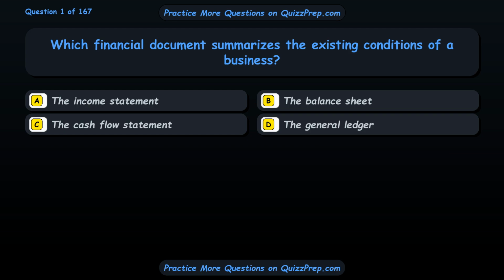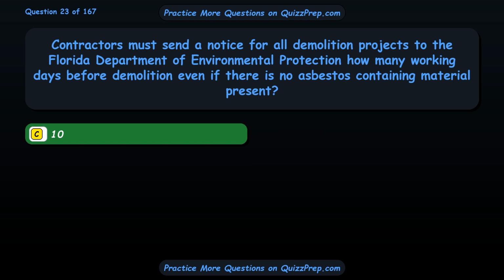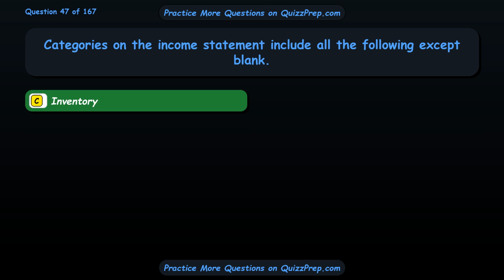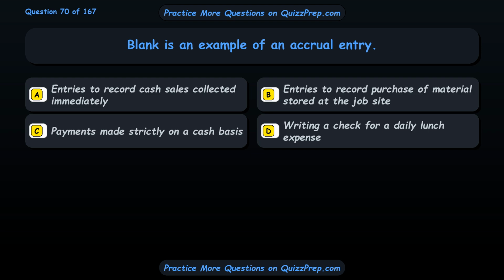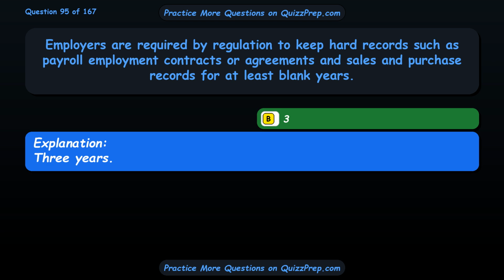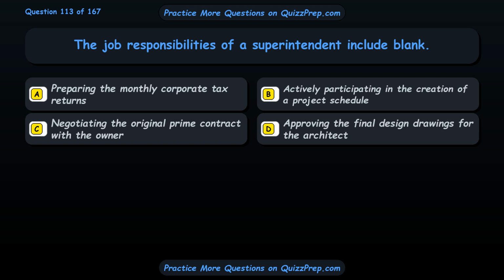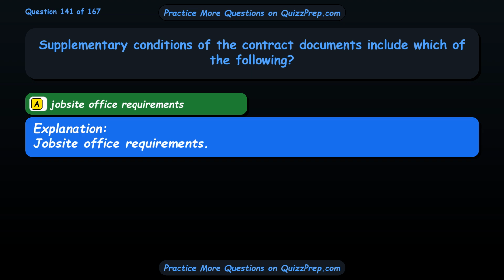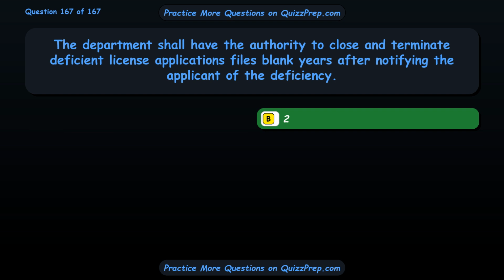2026 Florida Business and Finance Exam Study Guide: Pass On Your Very First Attempt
Get the quizzes, packages, and cheat sheets you need to study with confidence 2026 Florida Business and Finance Exam Study Guide: Pass On Your Very First Attempt

Getting your Florida contractor license in 2026 starts with conquering the Business and Finance exam. This is often the biggest hurdle for applicants, but with the right preparation, it does not have to be. This updated guide covers exactly what you need to know to navigate the 2026 testing environment, focusing on the latest statutes, financial management principles, and accounting practices required by the state.

The Florida Business and Finance exam is an open-book test, but that is exactly why many people fail. They spend too much time looking for answers instead of knowing where to find them. This video breaks down the specific books you need, how to tab them for speed, and the specific calculation types that appear most frequently on the 2026 version of the test. Whether you are taking the NASCLA or the Florida specific version, the core financial principles remain the same, and we have analyzed the most recent trends to give you an edge.

We also provide these professional licensing services, comprehensive study resources, and exam prep help to streamline your journey and ensure you pass without the frustration of retakes.

In this guide, we dive deep into contract management, tax laws, and payroll regulations. We also discuss the 2026 updates to Florida statutes that could impact your exam questions. If you are aiming for a General, Building, Residential, or Specialty contractor license, this session is tailored specifically for the Business and Finance portion that everyone must pass. We explain how to interpret balance sheets, income statements, and cash flow analysis as they appear in the exam context.

Success on this exam is about strategy as much as it is about knowledge. We cover time management techniques that allow you to finish with time to spare for review. Don't let a single exam stand between you and your business goals this year. The Florida DBPR requirements are strict, and your ability to demonstrate financial responsibility is a core component of your application approval.

Watch until the end for a breakdown of the most common traps and trick questions that the testing centers use to catch applicants off guard. Understanding the math behind the percentage of completion method and various lien law timelines will save you precious points. Share this with anyone you know who is currently in the middle of their application process. Saving this video to your study playlist will help you stay organized as you count down to your test date.